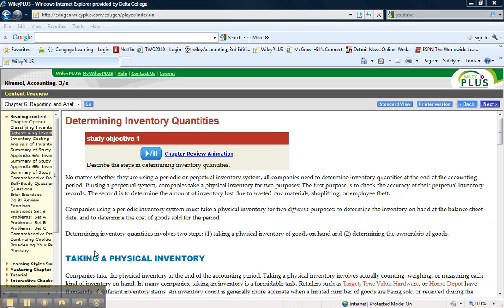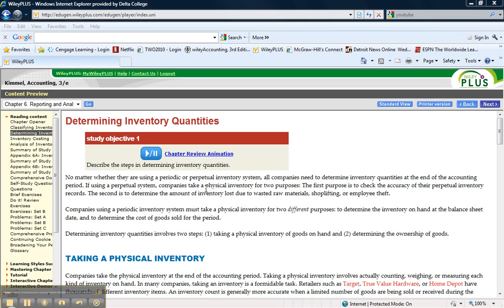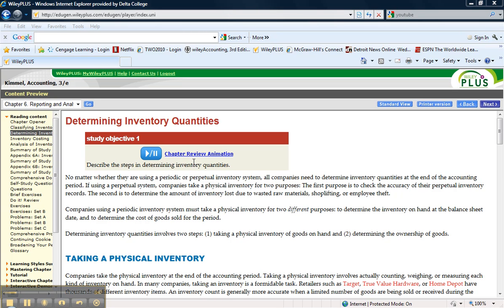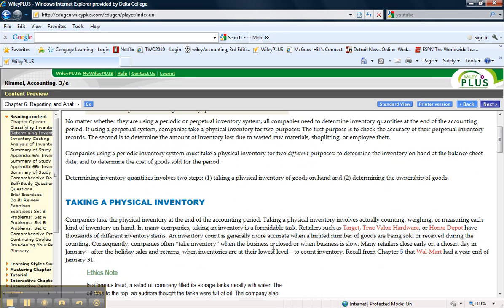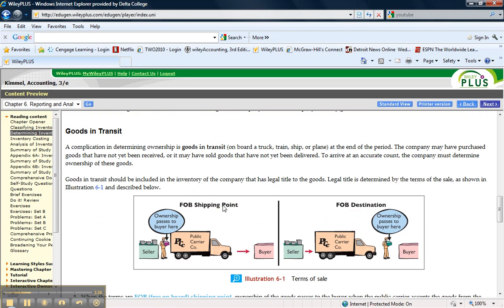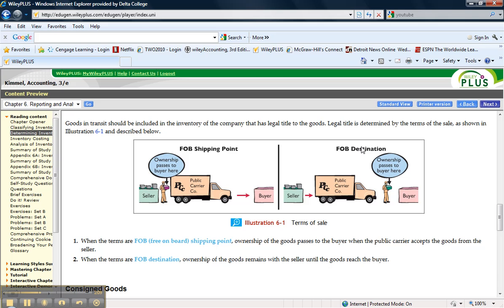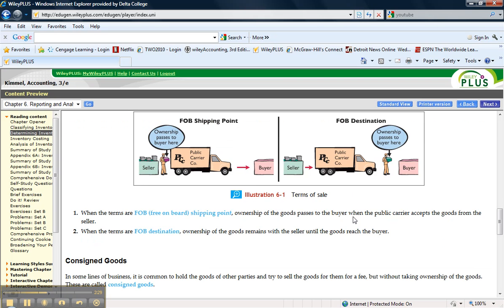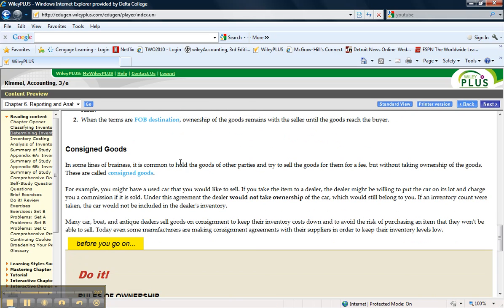ACC211_Ch_6_-_SO_1.mp4